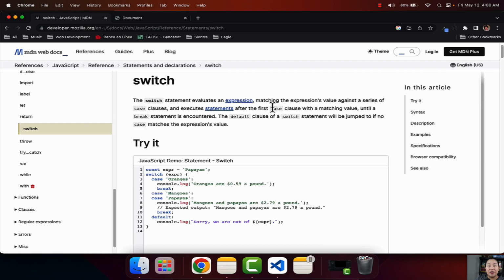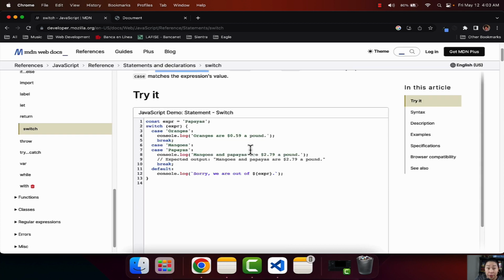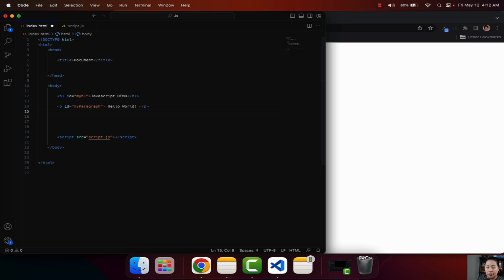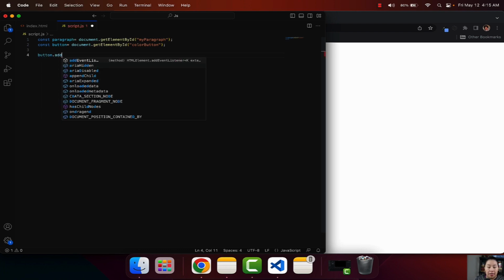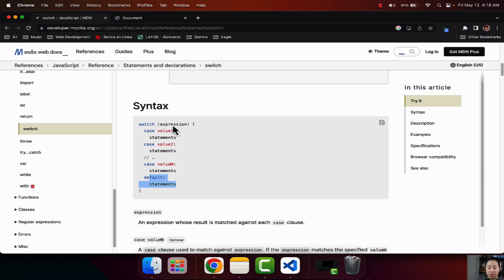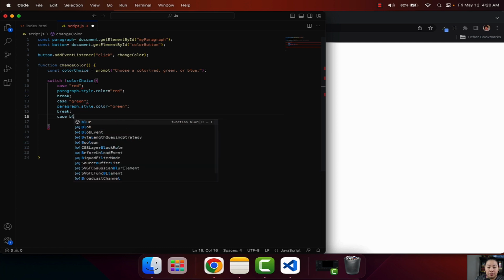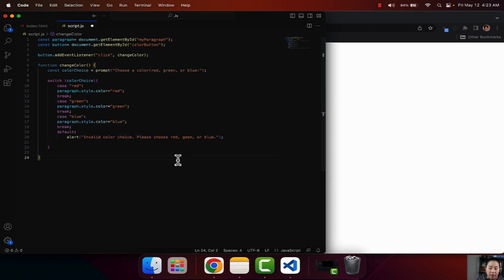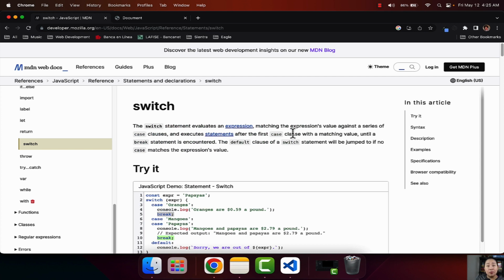Chapter 30: Javascript Tutorial - What is a Switch Statement? How to use it?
In this chapter you will learn what is a switch statement and how you can use it in javascript!